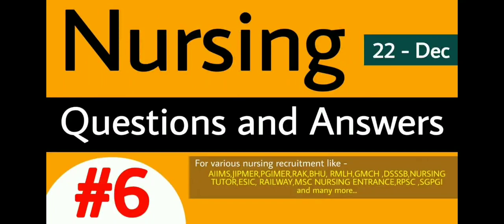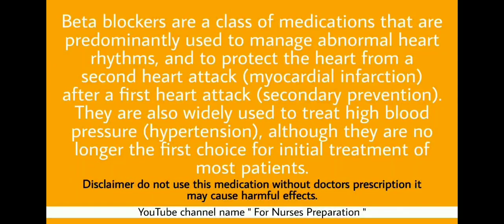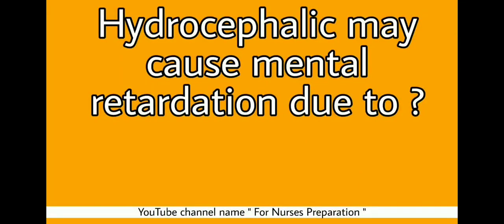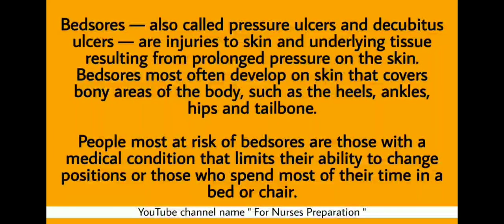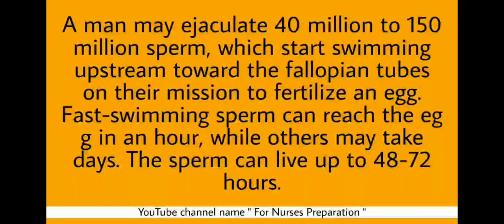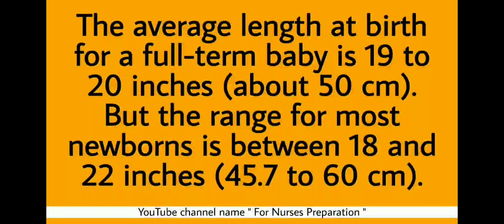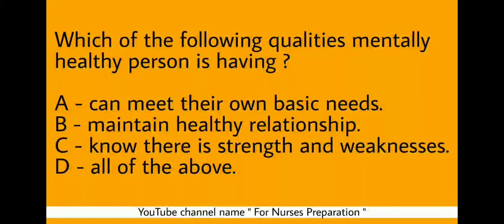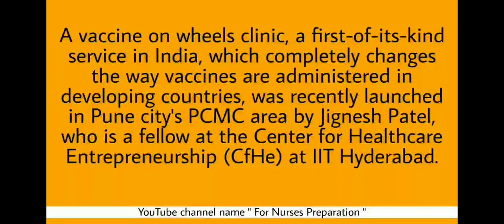nursing question and answers #6 I 22 December 2019